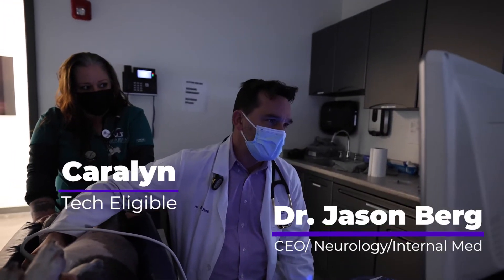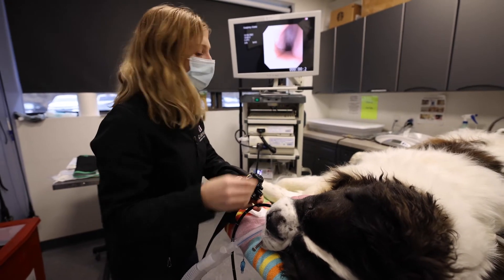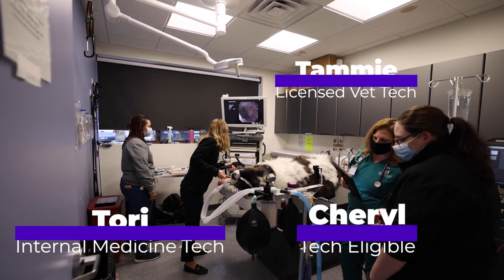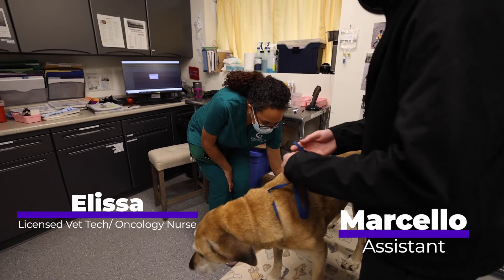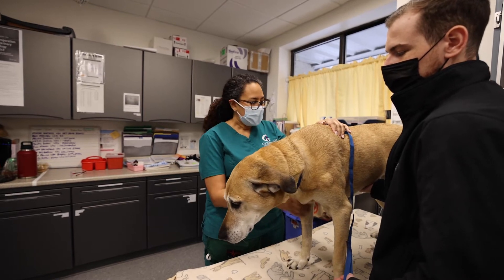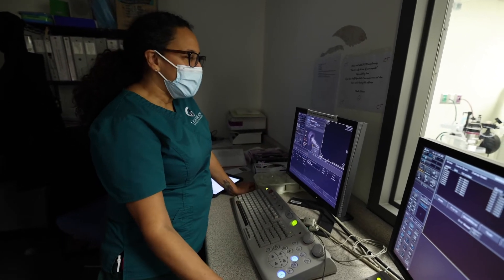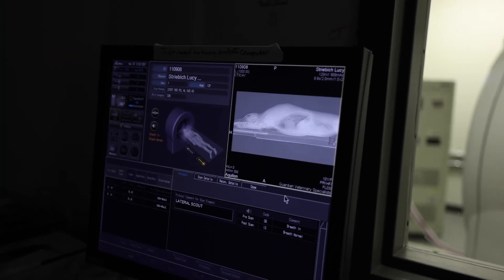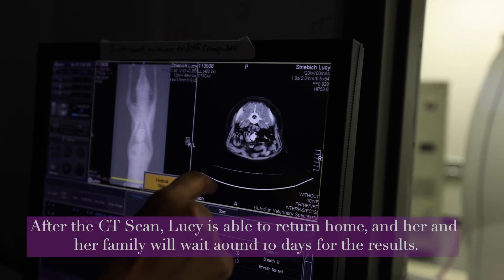Episode 50: An Ultra Sound, an Endoscope, and a CT Scan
In this weeks episode we get a quick glance at an MRI performed by Dr. Berg, an Endoscope performed by Dr. Sirois, and then a CT Scan with an explanation of how they work from our Oncology Nurse Elissa!